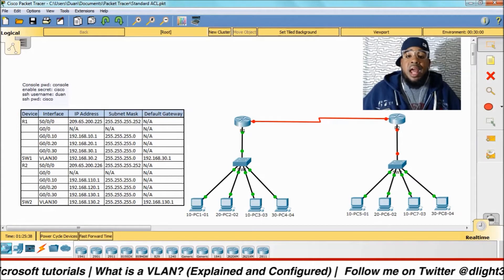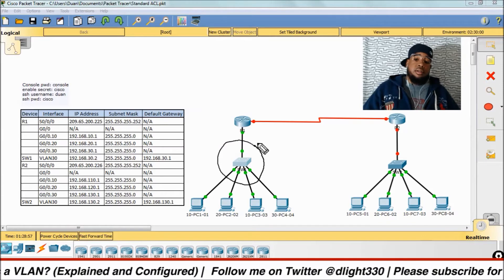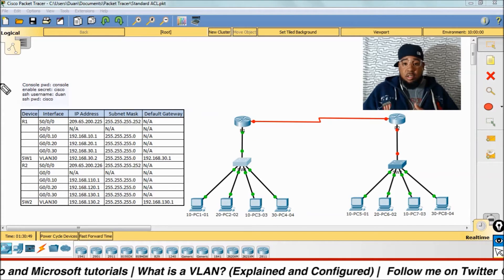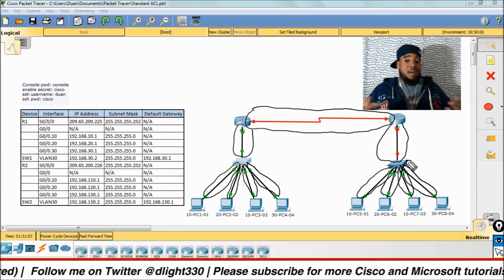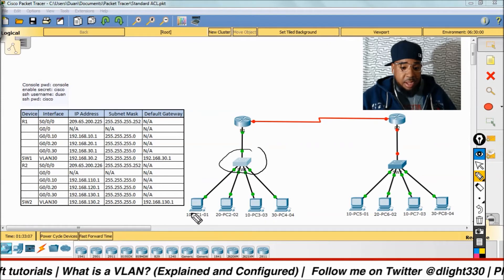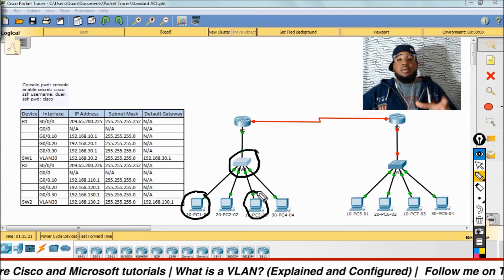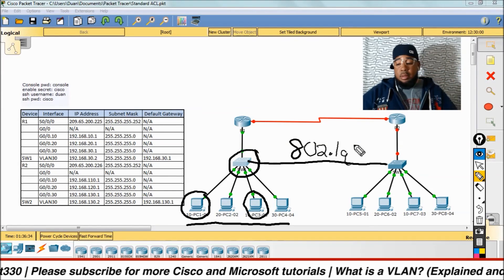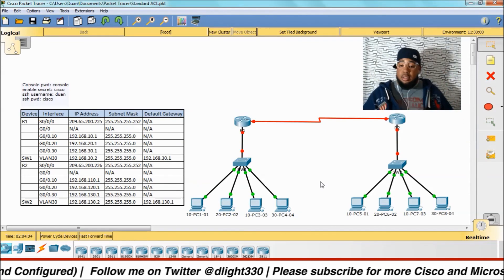2.5 Configure, verify, and troubleshoot interswitch connectivity | CCNA Packet Tracer RIP Lab part 3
2.5 Configure, verify, and troubleshoot interswitch connectivity | CCNA Packet Tracer RIP Lab part 3
Switches, VLANs, Collision Domains, and Broadcast Domains.   What are they?

This video explains what a switch and vlan are. We also discuss collision and broadcast domains.  If you have any questions please leave them in the comment section below.

1. Cisco Catalyst 2950
2. Cisco Catalyst 3500

1. Cisco Catalyst 3550

Routers
1. Cisco 2620XM
2. Cisco 2611XM
3. Cisco 2621XM

USB to Serial Converter
Cisco Console Cable